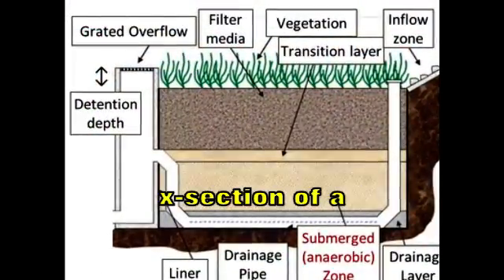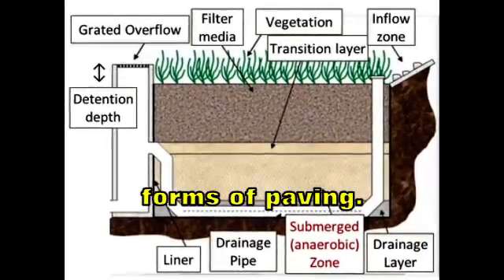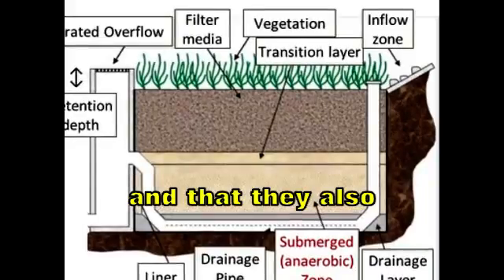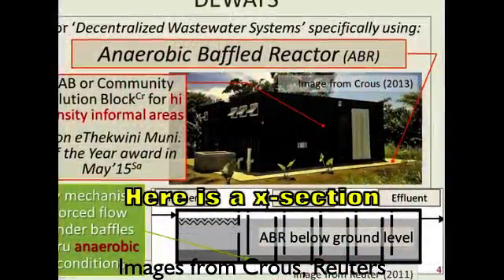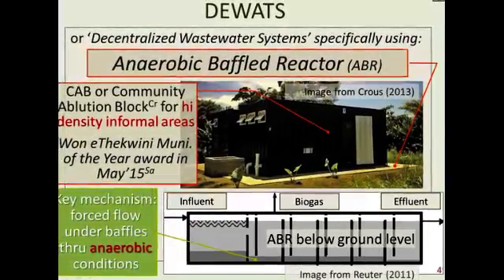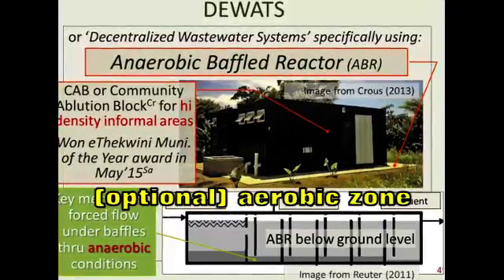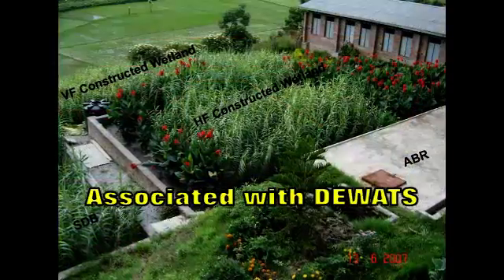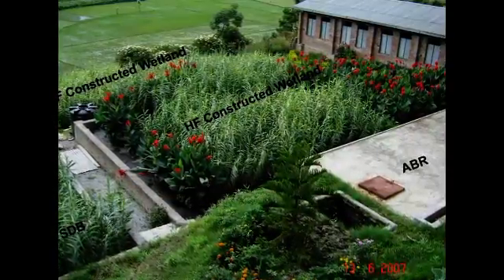In Source Cells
Future sustainable urban water and food supply